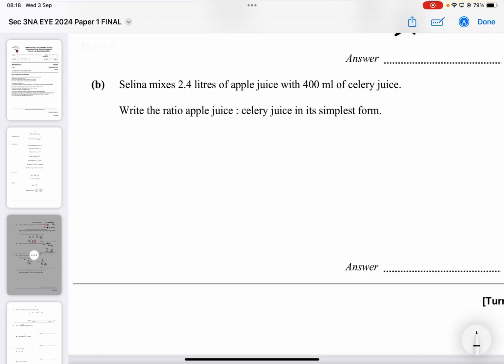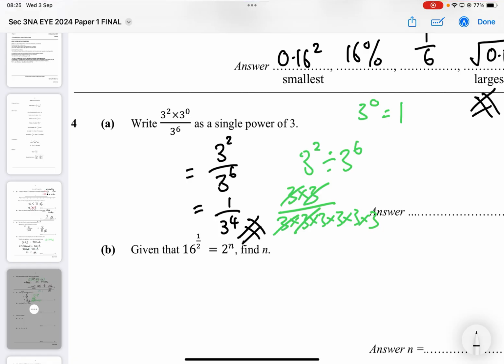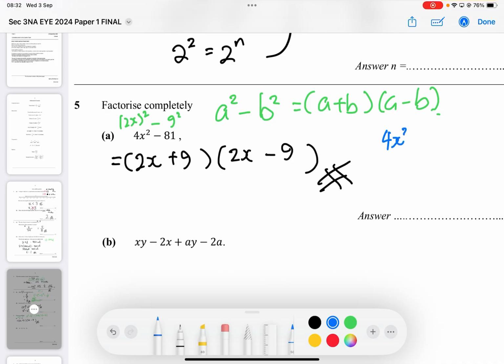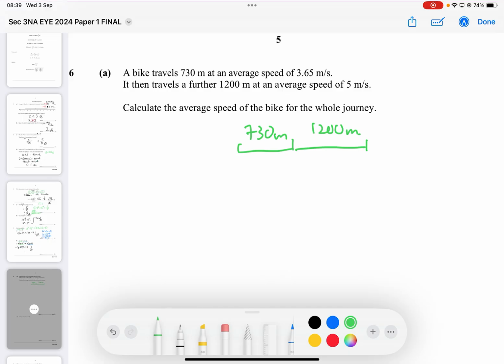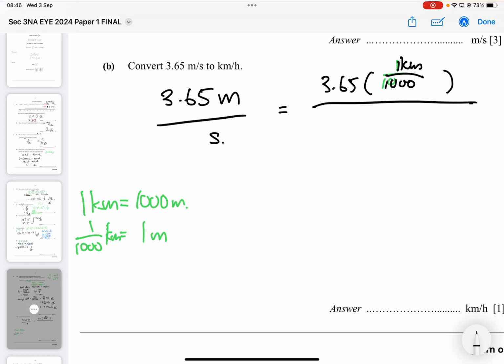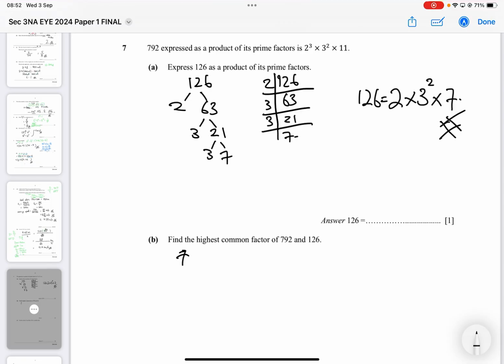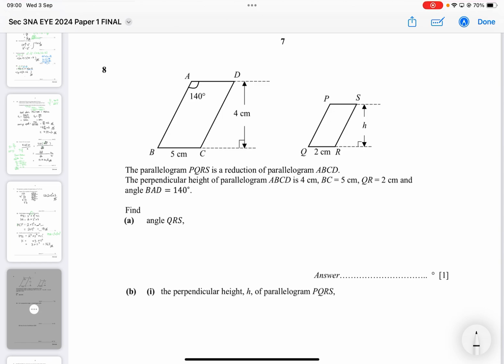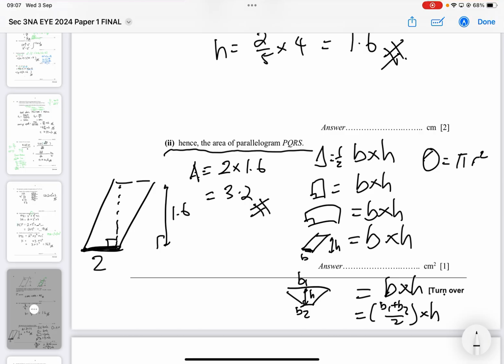3NA revision 2024 EOY Paper 1 qn 1-8